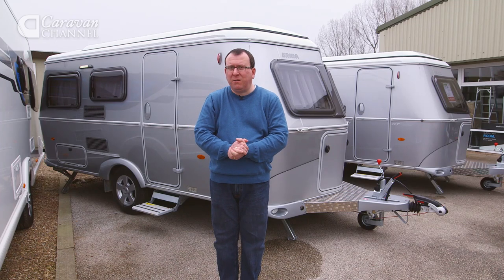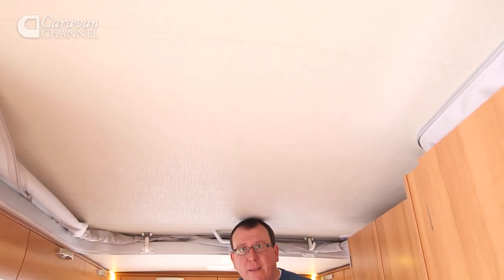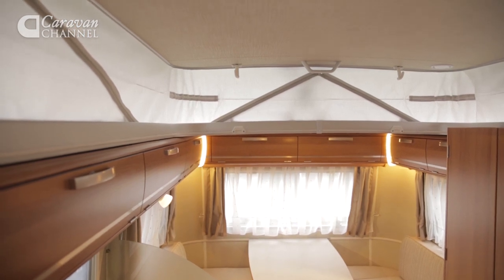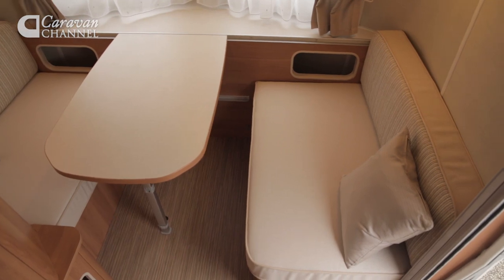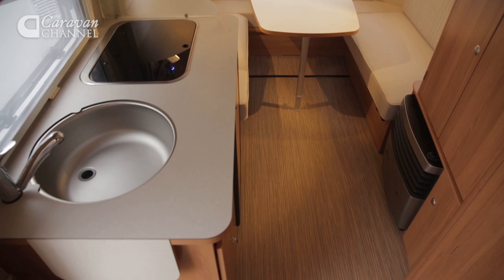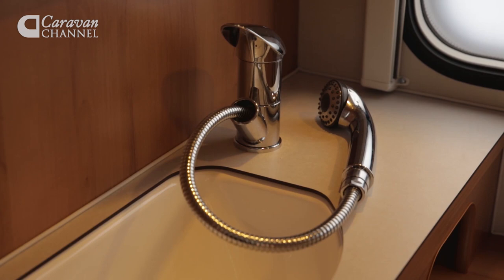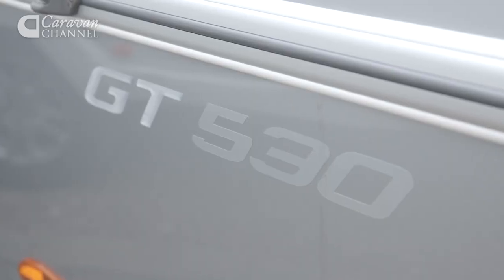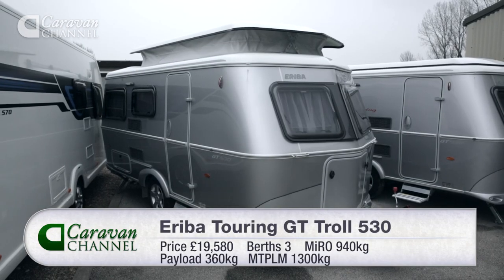CC S04E43 NEW MODEL REVIEW - Eriba Touring DT Troll 530